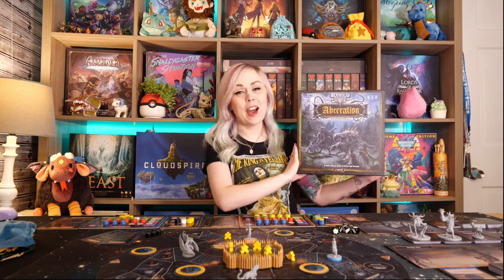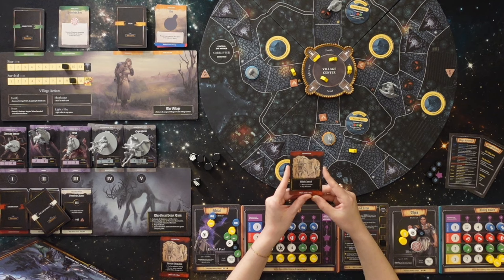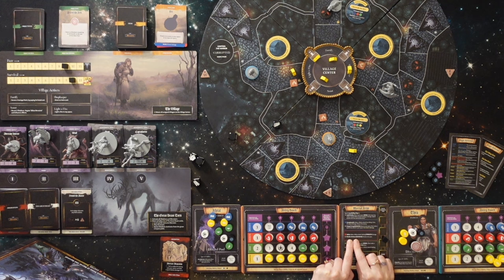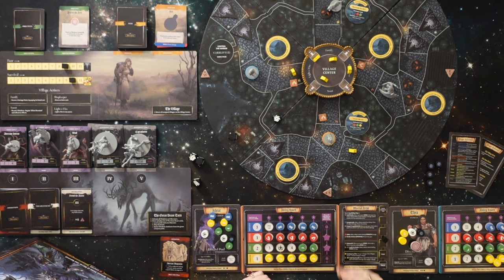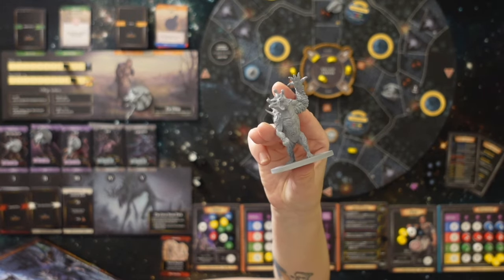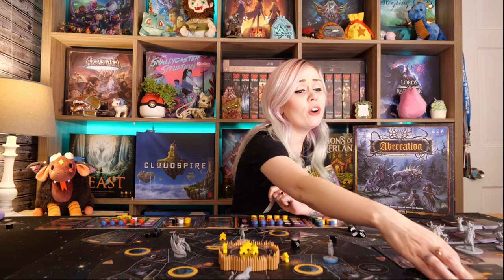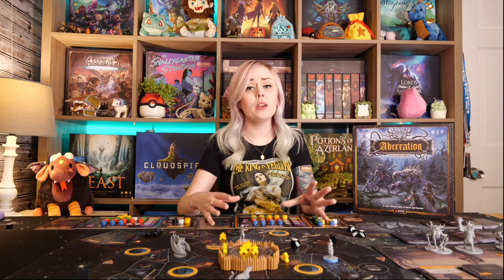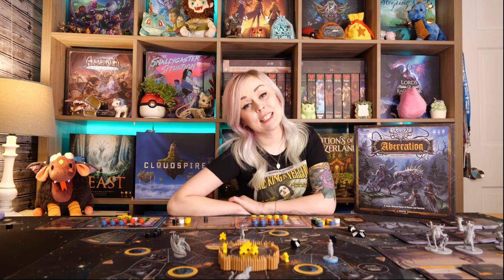Aberration Preview - A Survival Horror Cooperative, Bag Building, Tower Defense Game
Step into a world veiled in darkness, where shadows and aberrations lurk. The sanctuary of your village teeters on the brink of oblivion, and in this perilous hour, you stand as its last defense.

Aberration offers a thrilling cooperative tower defense experience. In this harrowing blend of horror and survival, you will find worker placement, bag building, and asymmetric player powers. Shadow and light intertwine in a fog-of-war mechanic that shrouds the truth and conceals lurking terrors. As the tainted forest succumbs to the influence of The Great Beast, each game unveils a unique and corrupted landscape, engulfing the map as you play. Adding tension and terror to every moment. But beware, for the forest's very essence transforms, as do players and enemies alike, ascending towards newfound power, but at what cost…

Join forces with veteran game designer Peter Lee (Lords of Waterdeep, Horrified, and Tyrants of the Underdark) as he summons you into this dark fantasy realm.

In the face of this unfolding nightmare, can you survive the night?

TimeStamps:
0:00:00 - Overview
0:01:30 - How To Play
0:16:00 - Overall Sense of the Game